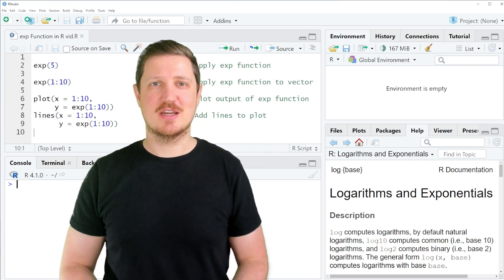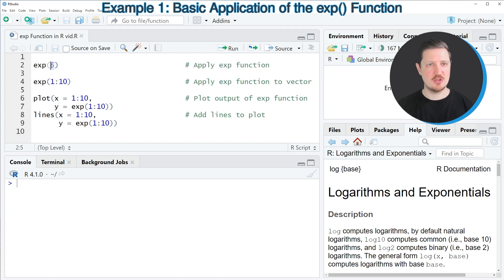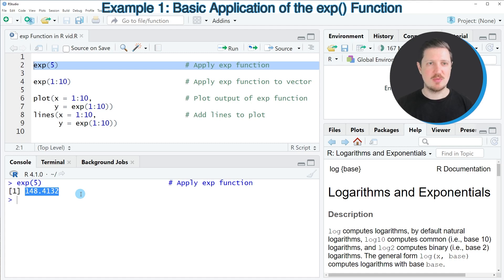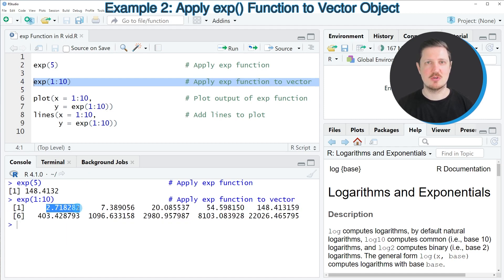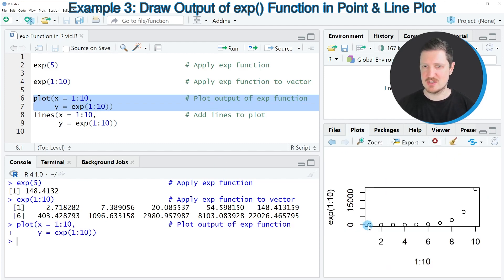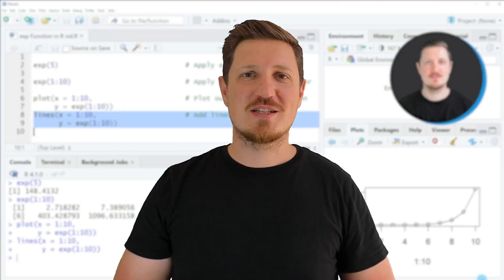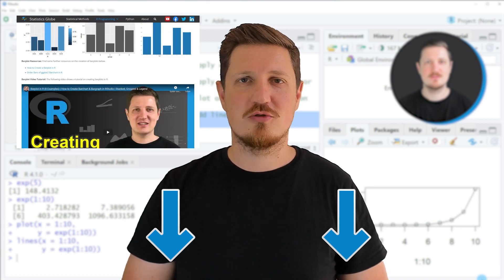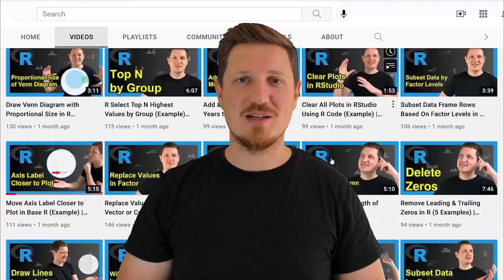exp Function in R (4 Examples) | How to Compute & Plot Exponential Values | Use exp() & Draw Output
How to compute exponentials using the exp function in the R programming language. More details
R code of this video:

exp(5)                              # Apply exp function

exp(1:10)                           # Apply exp function to vector

plot(x = 1:10,                      # Plot output of exp function
     y = exp(1:10))
lines(x = 1:10,                     # Add lines to plot
      y = exp(1:10))